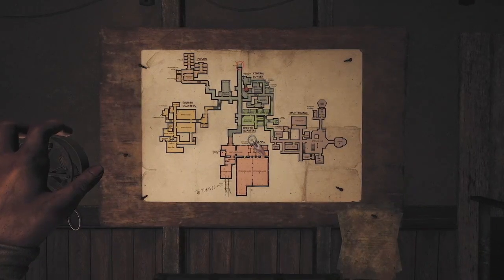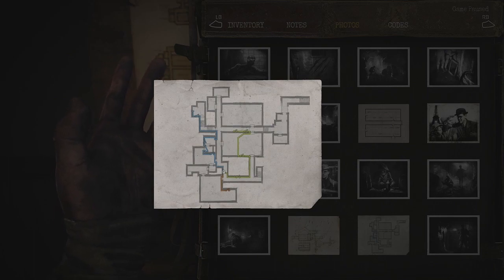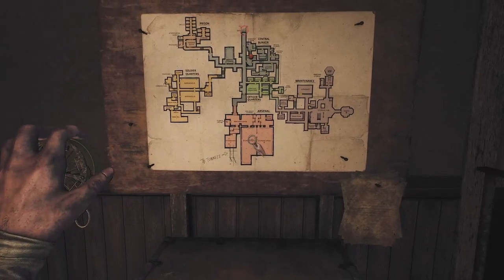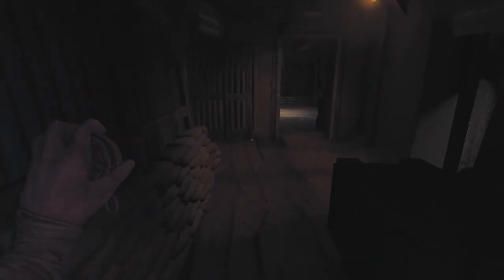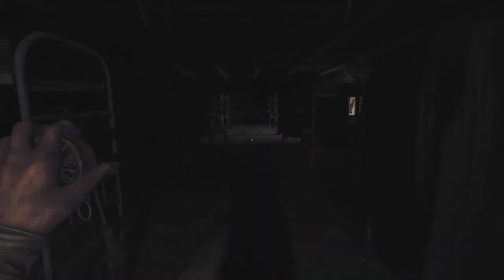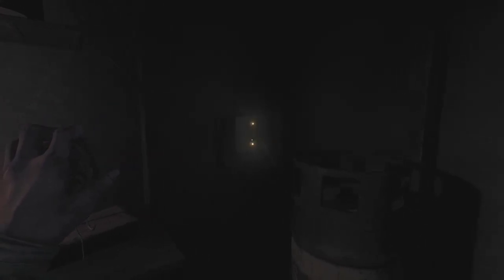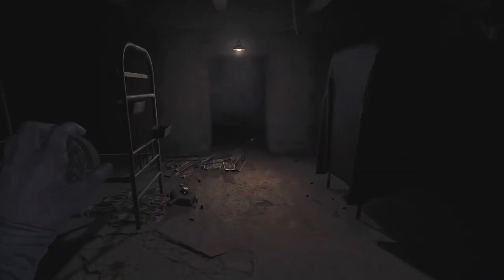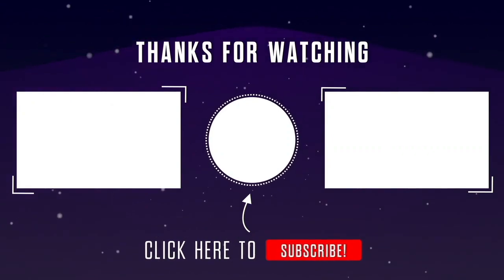How to open Communications room and get Arsenal Code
Stream EVERY week!